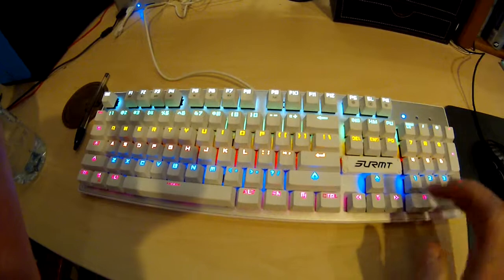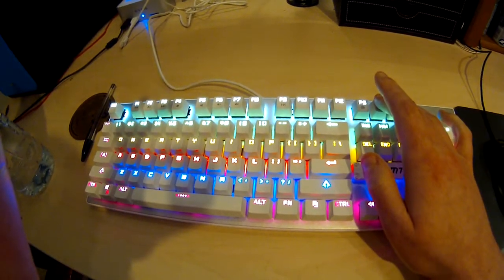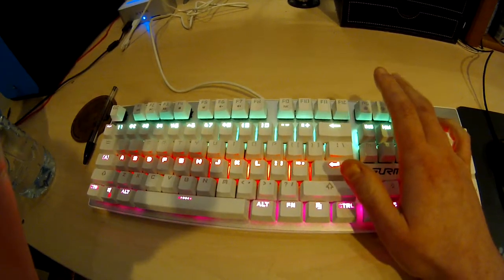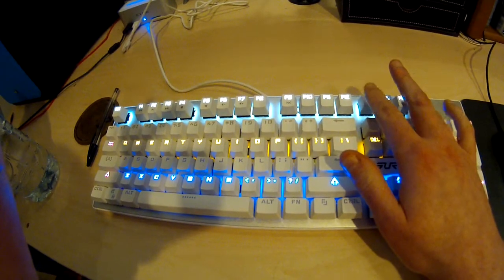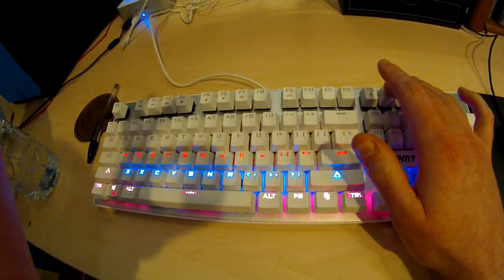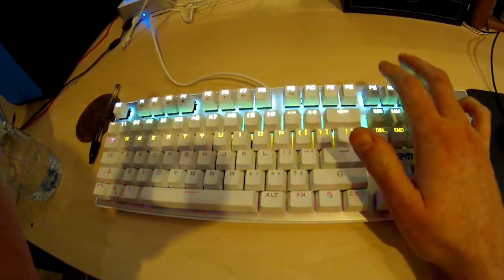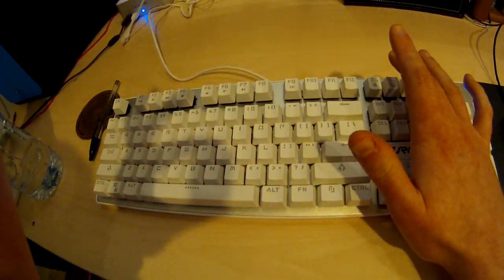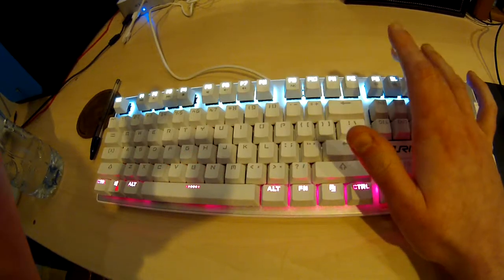[Life] - Cheapass Mechanical Keyboard - SURNT CM635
SURNT CM635 keyboard. On Amazon cheap at the moment.